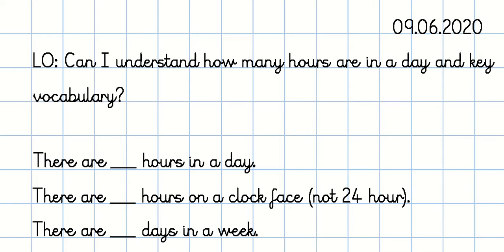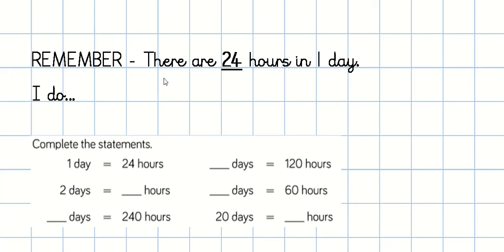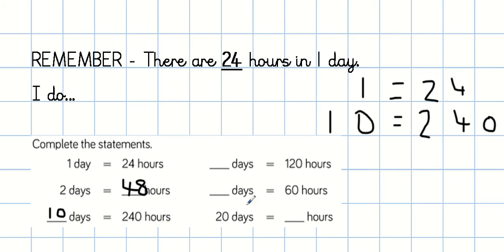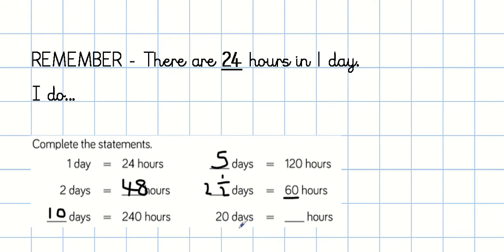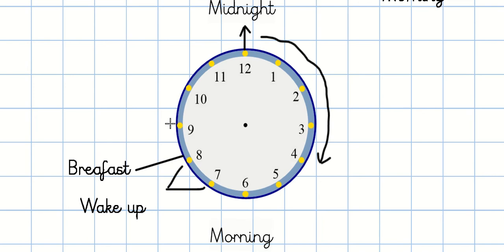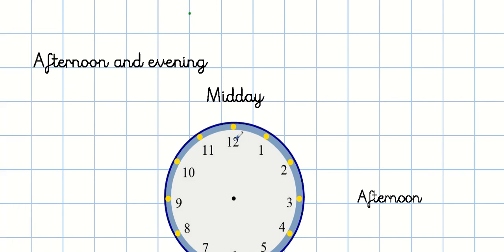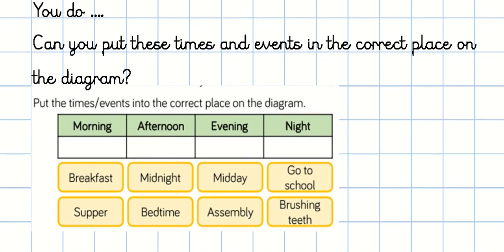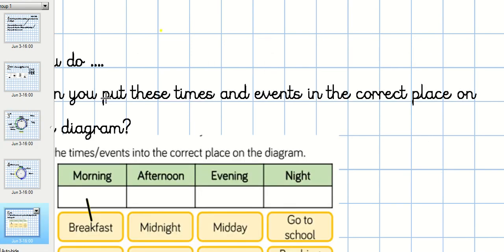09.06.2020 Time Yr 3 Lesson 2